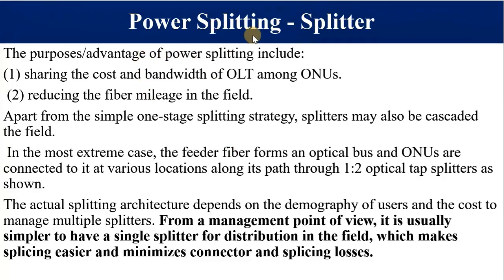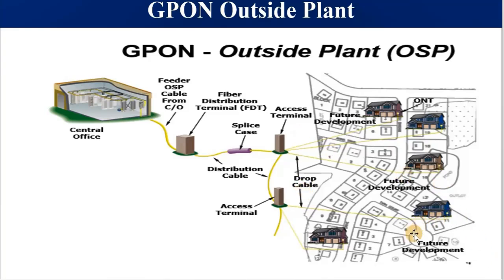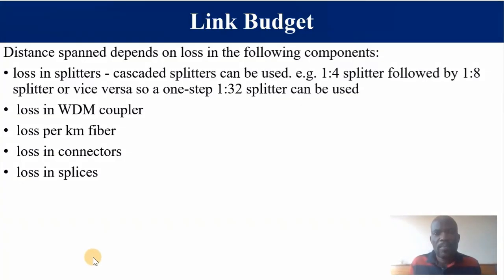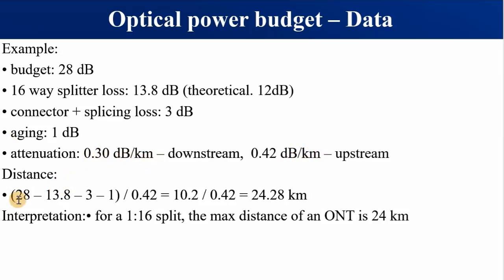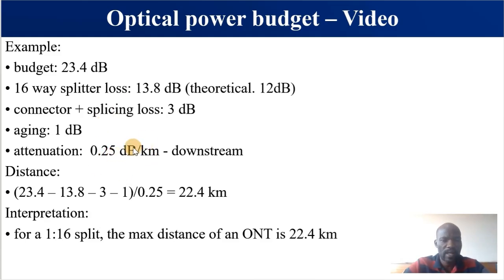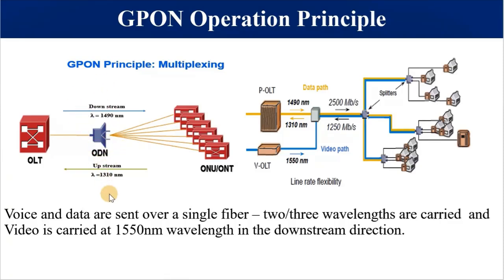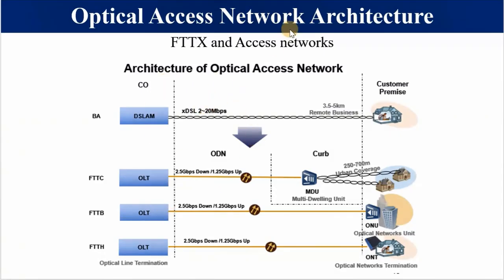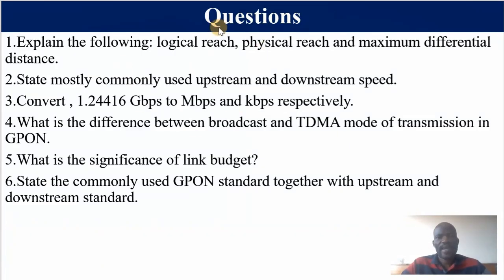GPON Splitter and Link Budget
GPON Splitter
Function:

Signal Distribution: A GPON (Gigabit Passive Optical Network) splitter is used to divide the optical signal from a single fiber into multiple fibers, allowing a single optical line terminal (OLT) to serve multiple optical network units (ONUs).
Passive Device: It does not require power to operate, relying on passive optical components to split the signal.
Components:

Input and Output Ports: Typically, it has one input port connected to the OLT and multiple output ports connected to ONUs.
Split Ratios: Common split ratios include 1:2, 1:4, 1:8, 1:16, 1:32, and 1:64, indicating how many outputs are derived from a single input.
Benefits:

Cost-Effective: Reduces the need for additional fibers and active equipment.
Scalability: Easily supports the addition of more users to the network without significant infrastructure changes.
Applications:

FTTH (Fiber to the Home): Widely used in residential broadband services.
FTTB/FTTC (Fiber to the Building/Curb): Used in business and community network setups.
Considerations:

Loss Budget: Splitters introduce insertion loss, which needs to be accounted for in network design to ensure adequate signal strength.
Network Design: Proper planning is required to balance the network load and ensure optimal performance for all connected users.